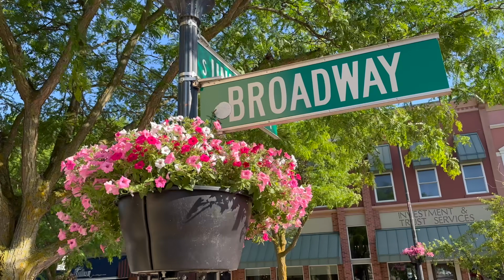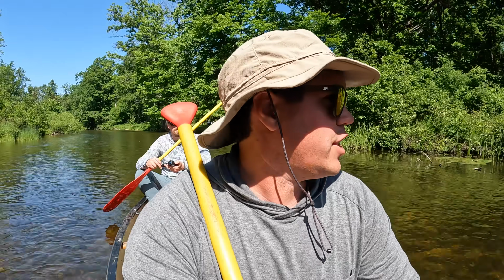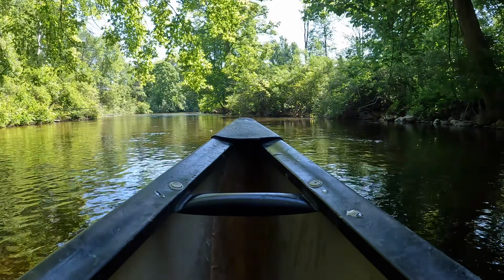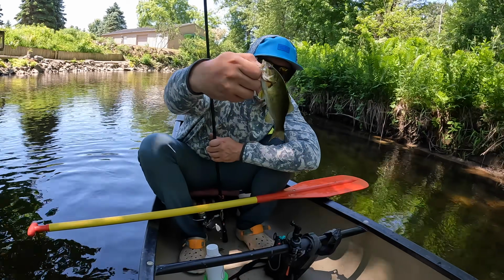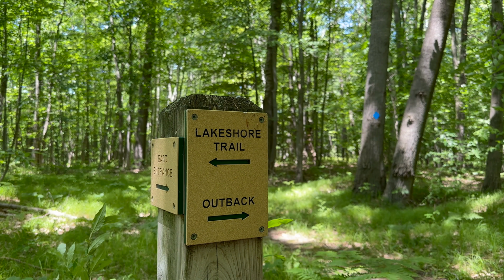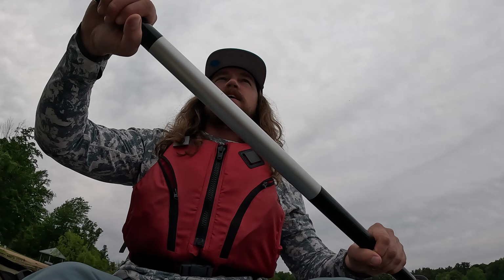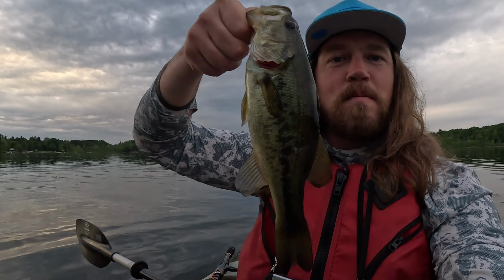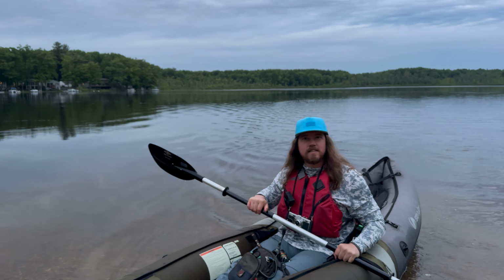All Things Outdoors In Mt. Pleasant Michigan | Canoeing, Fishing, Hiking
We are in Mt. Pleasant Michigan for a summer adventure that starts with canoeing the Chippewa River with Buckley's Mountainside Canoes. Buckley's offers a variety of river trips and the option to utilize canoes or kayaks. We also spend time hiking one of the areas many nature preserves, the Halls Lake Natural Area and attempt to catch fish on a new fishing kayak on Halls Lake.

00:00 Introduction
00:10 Canoeing the Chippewa River
05:08 Hiking Halls Lake Natural Area
06:25 Fishing on Halls Lake